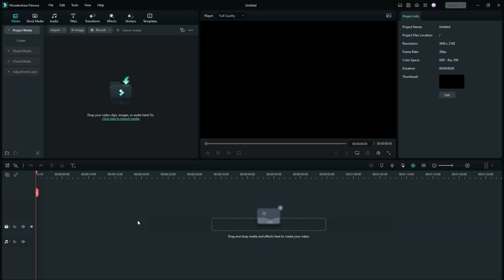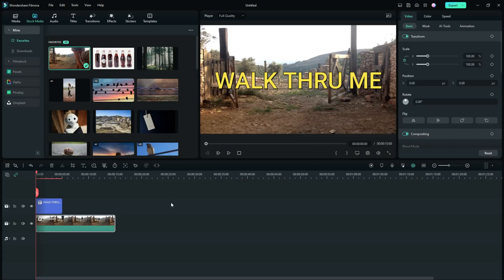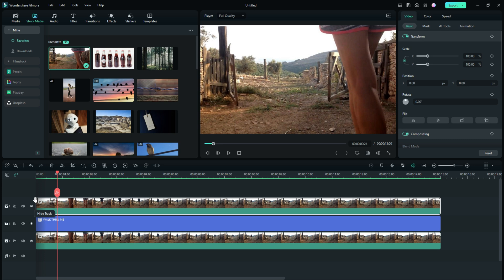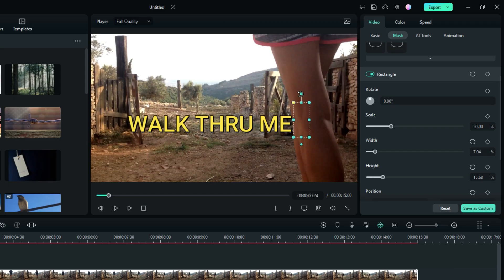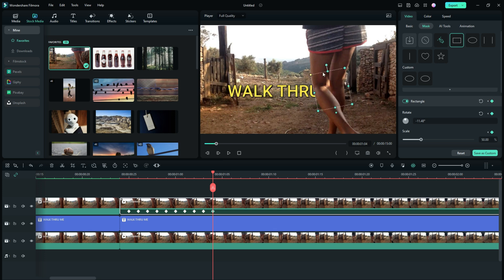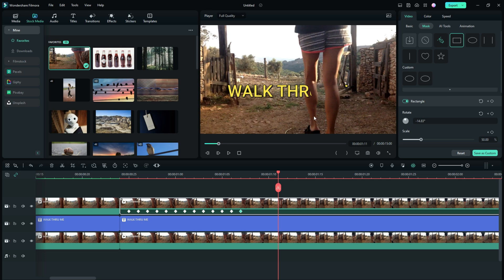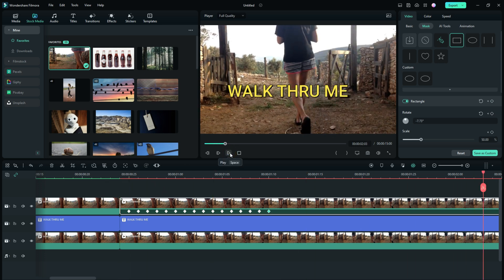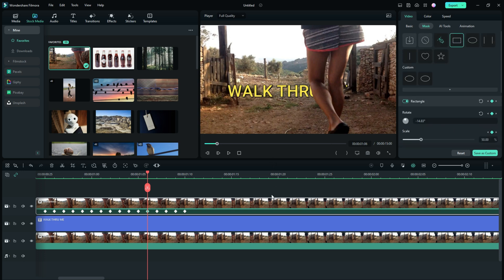WALK Thru TEXT the NEW EASY WAY With Filmora 12